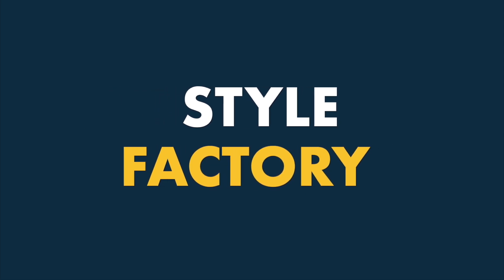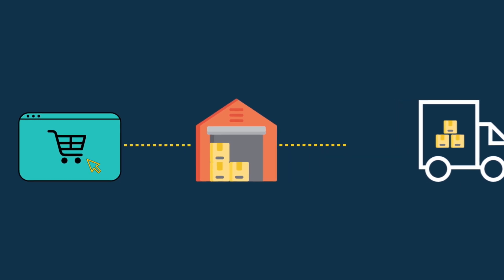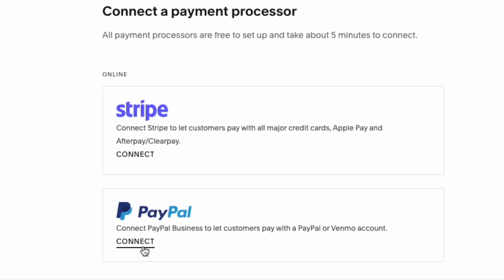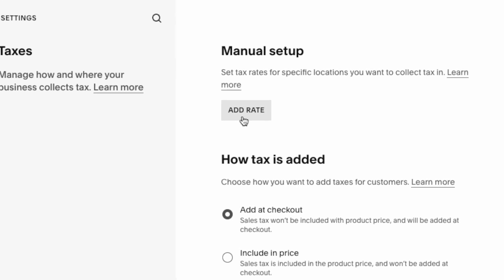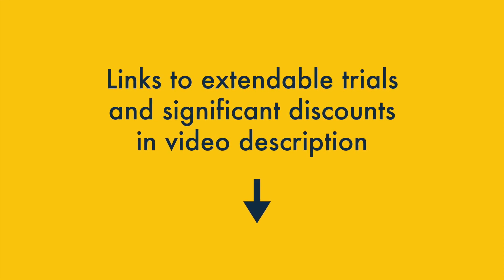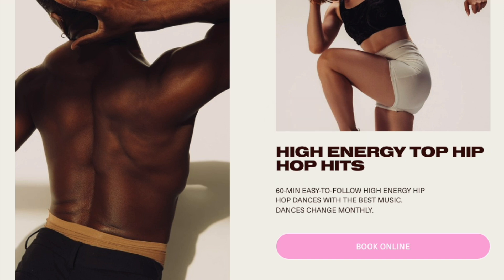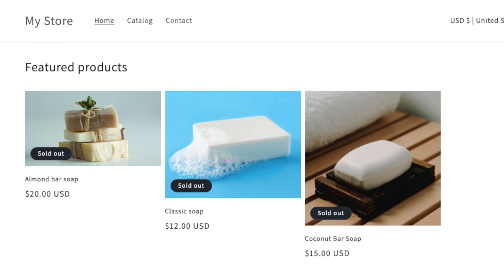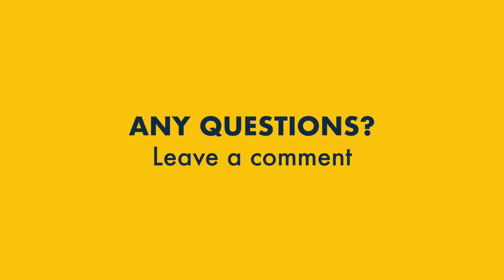Shopify vs Squarespace (2023) — Which is Better? / Key Pros and Cons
In this Shopify vs Squarespace comparison, we highlight all their pros and cons. UPDATE: we now have a new version of this video available, which you can access

🚨 Download our free ecommerce kit (containing top ecommerce tips, free tools and extended trials of key apps)

In the video we cover the key ways that Shopify beats Squarespace:

- It lets you sell in more ways (particularly where dropshipping and point of sale are concerned)
- It's better for selling internationally, because it gives you comprehensive multi-currency and multilingual selling tools
- It works with more payment gateways than Squaresapce
- Its abandoned cart saving features are better
- Its automatic tax calculation features are stronger
- Its app store is better stocked
- Its customer support options are more comprehensive.

But how does Squarespace beat Shopify?

- Its free template range is much bigger (and arguably better)
- It's easier to use.
- It gives you more website-building / CMS features
- It lets you sell online courses really easily
- It handles product images better.lly crop all your pictures to that ratio.